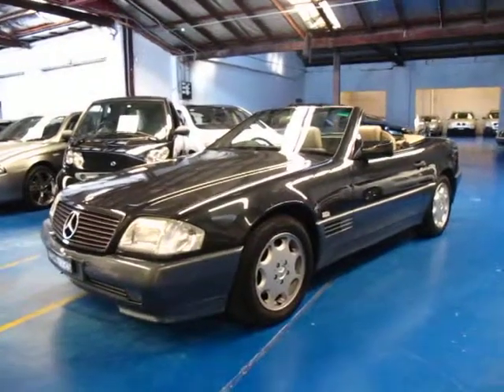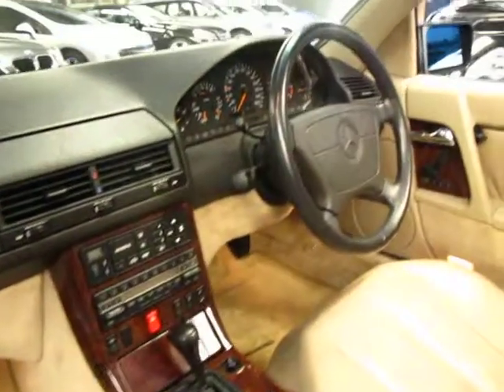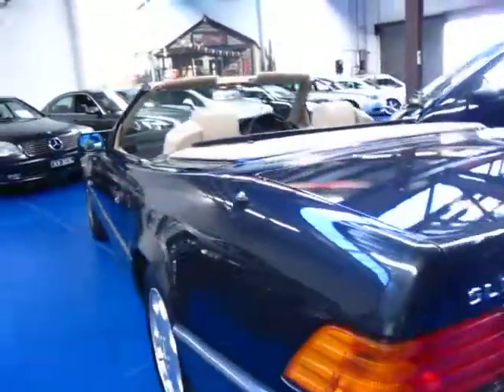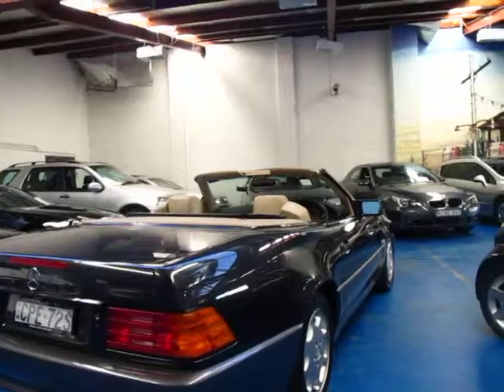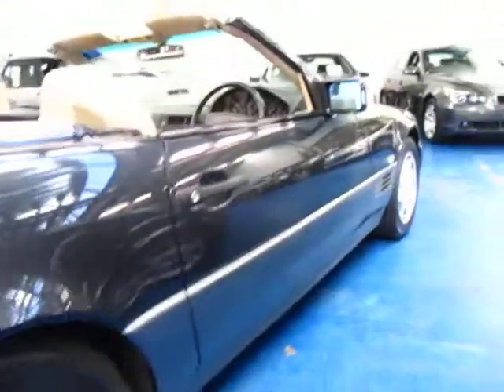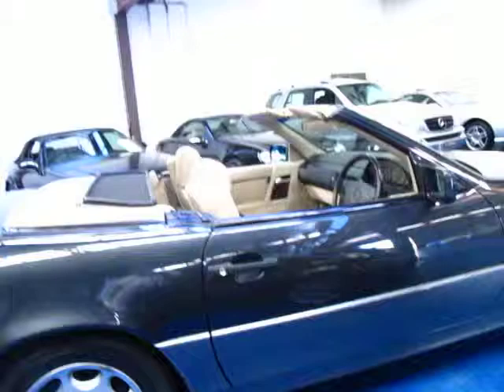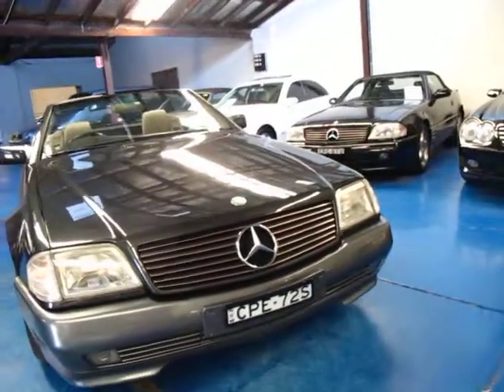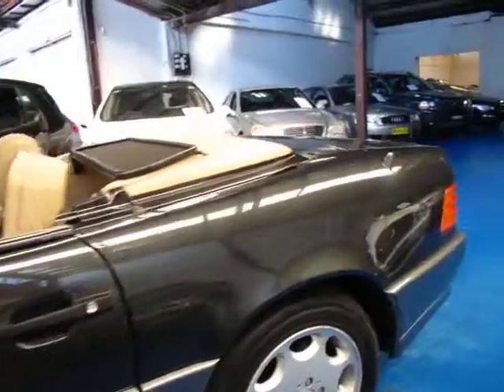Oldtimer Centre - Marrickville NSW